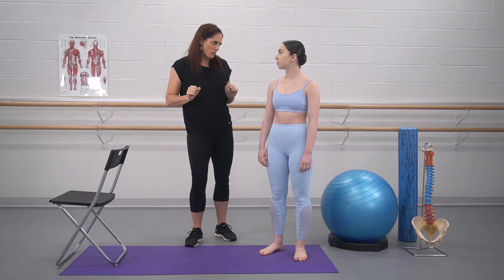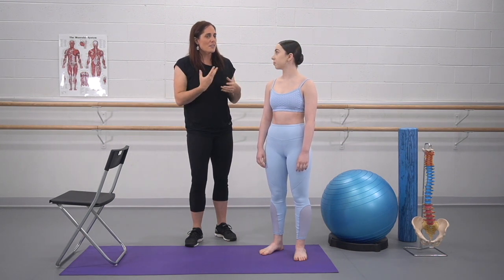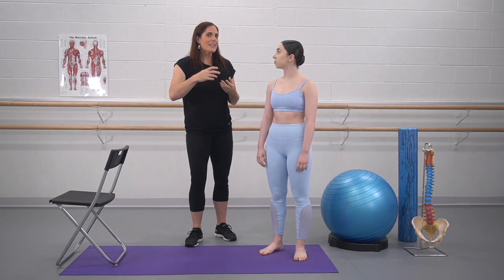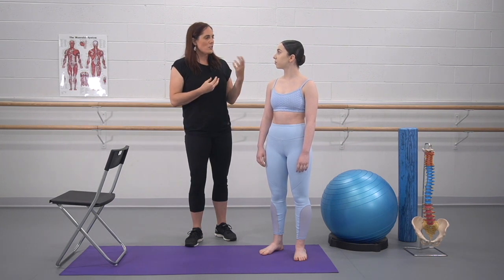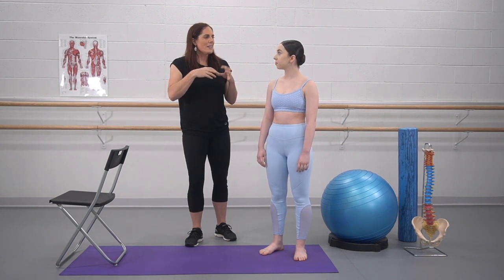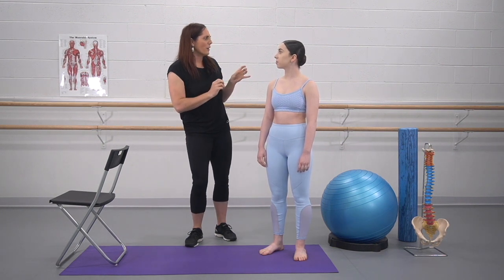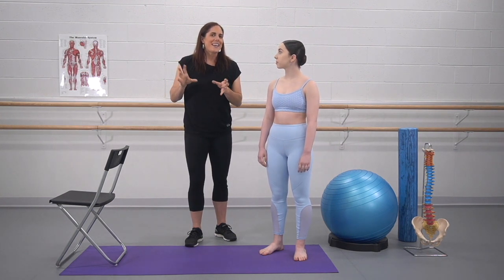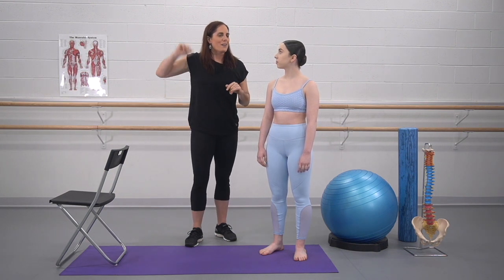Assessing The Needle or Scorpion Position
Do you have students who are required to perform a full needle or scorpion for their discipline?

This pose goes by many different names, but usually involves a deep back bend, holding the lifted foot with one or two hands. Often the representations that students are seeing on Social Media show excessive hinging in the Lumbar Spine, hyperextension of the supporting knee and awkward positioning of the shoulder. However, some disciplines require demonstration of this pose, so it is important to know how to progressively move towards it as a skill.